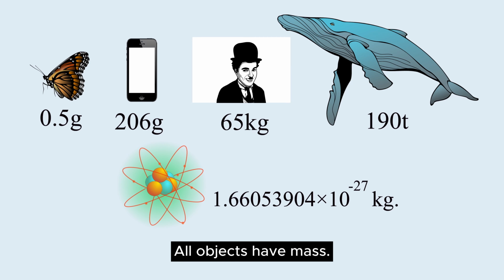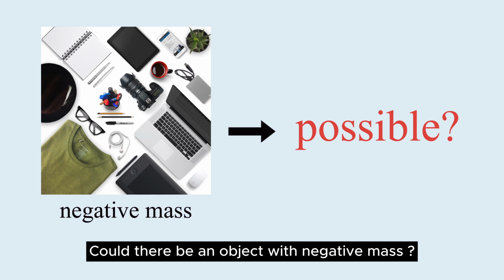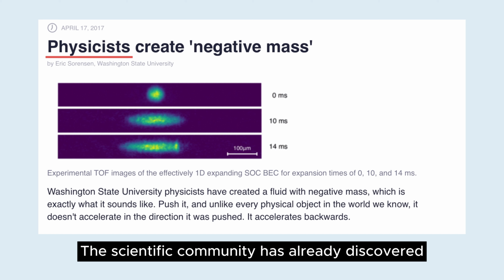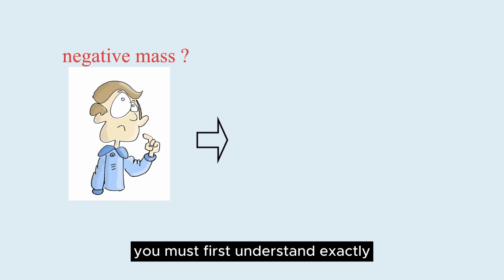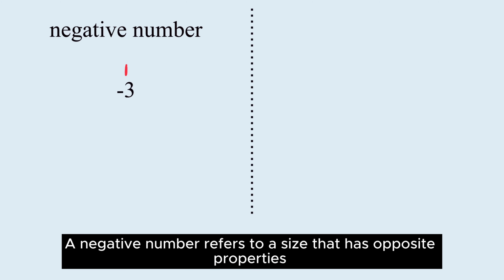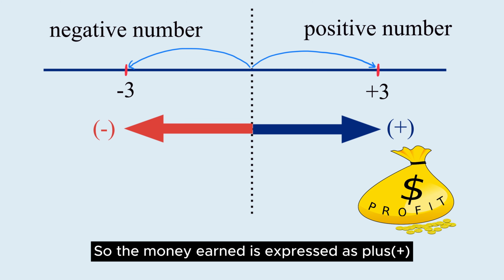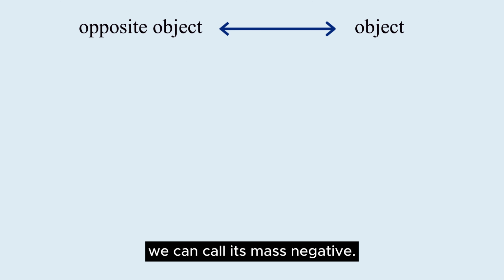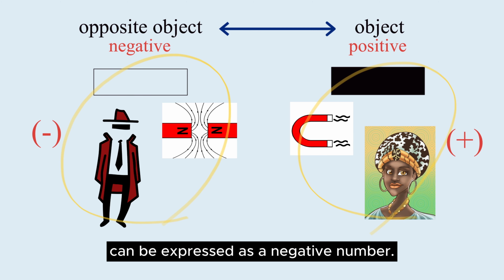Negative mass, already discovered! mathematical definition & negative number.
Scientists discovered negative mass a few years ago.
So there is a need to understand the definition of negative mass.
This video shows the mathematical defnition of negative mass accurately.
Negative number is the key to definition of negative mass.

Could there be an object with negative mass?
Introduction to the discovery of negative mass.
what is negative mass?
definition of negative mass through negative mass